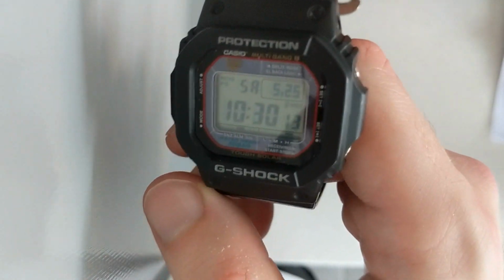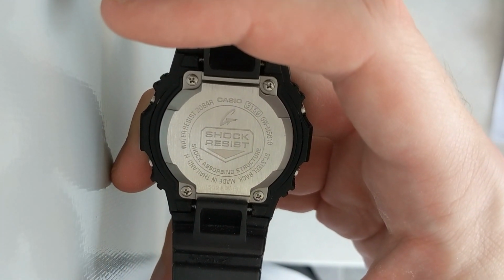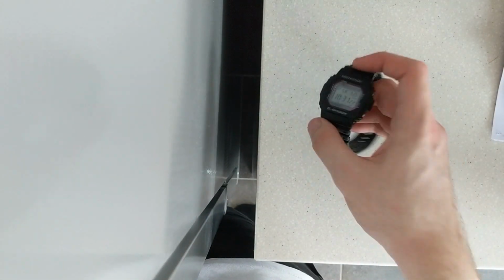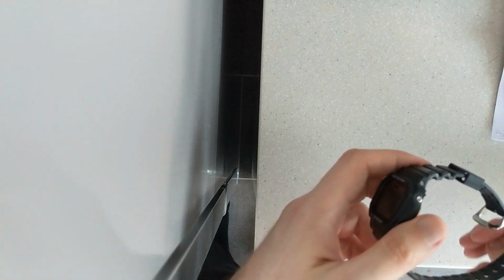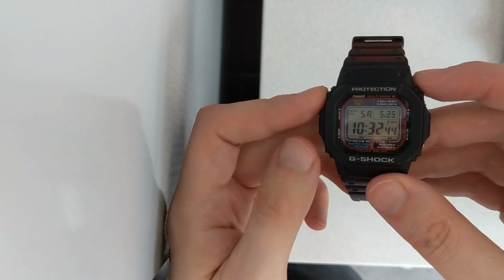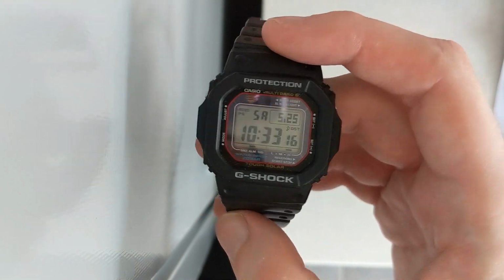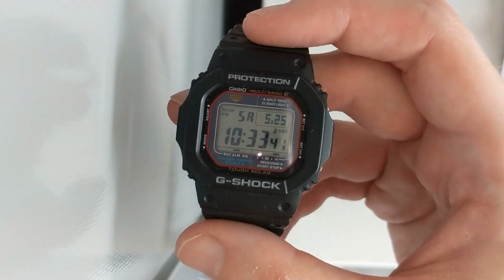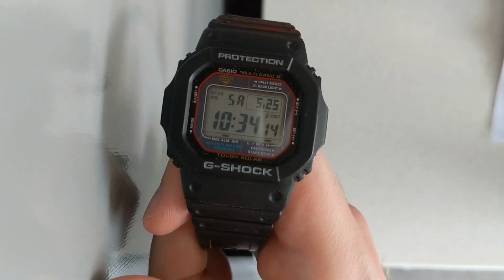End of channel - what watch am I sticking with?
This will probably be my 2nd to last video before I leave wrap up the channel and stop my watch obsession from taking over. What watch am I going to finish with?